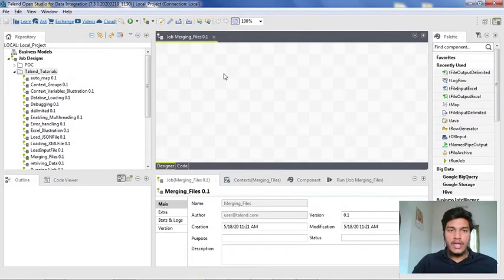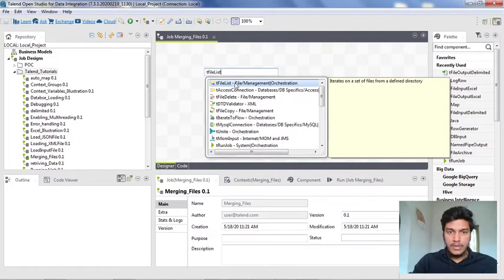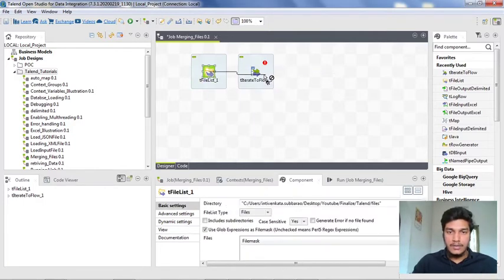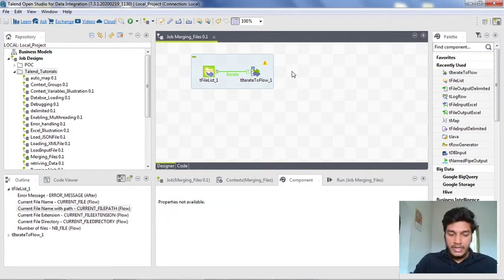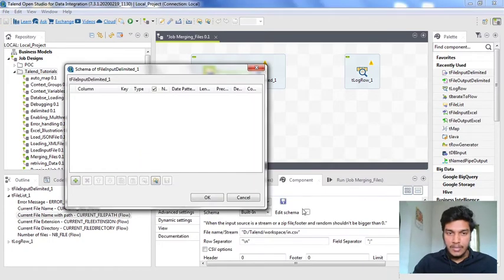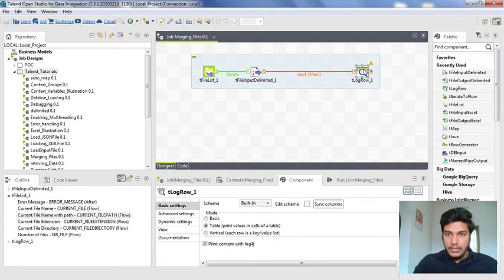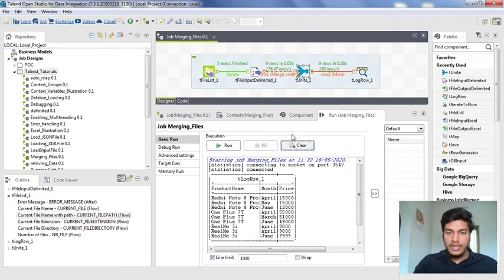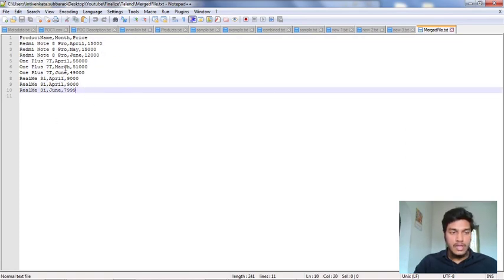35.How to Load Multiple files simultenously in Talend l tFileList l tUnite l tIterateToFlow l Talend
This video covers about how to load mutiple files from same folder in talend open studio.

Main Features in Talend are:
Data Migration,
Data Consolidation,
Data Synchronization,
Data Warehousing,